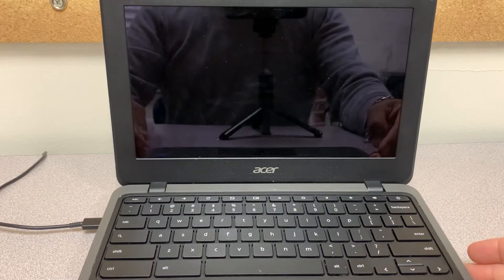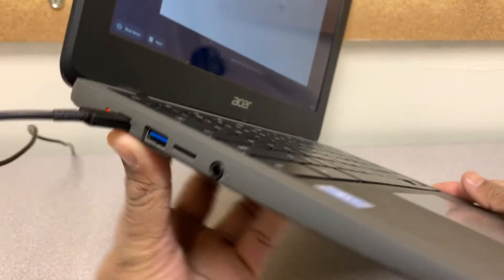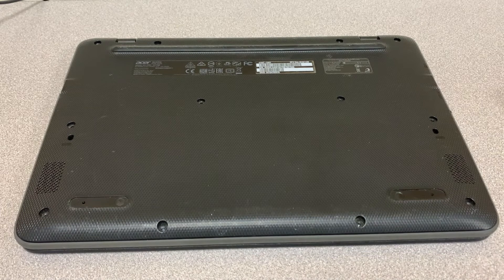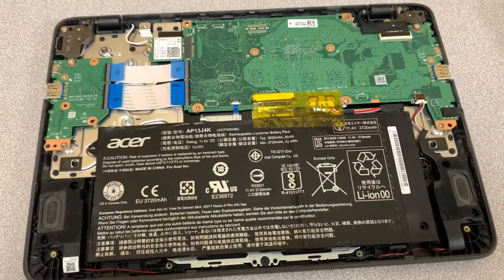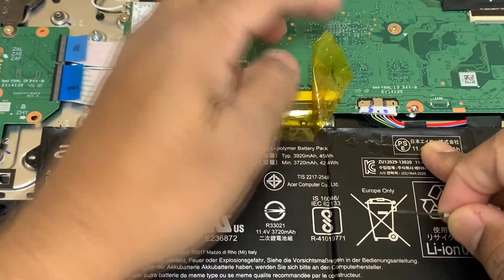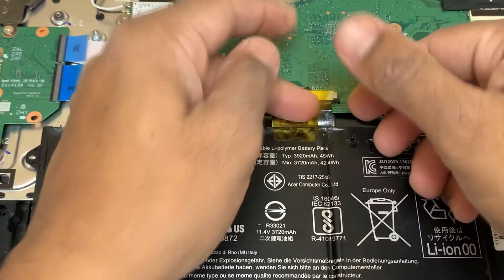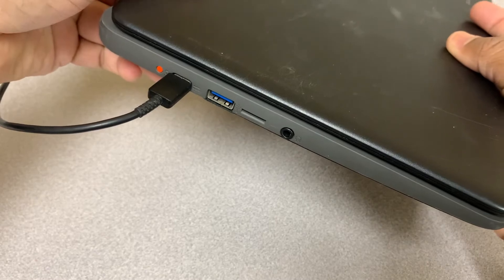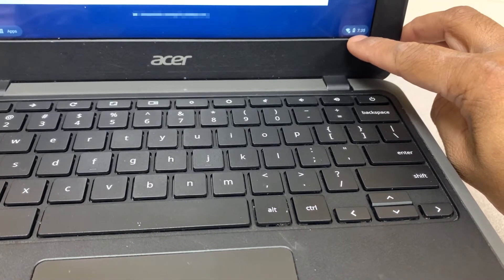Chromebook Only Works When Plugged In - FIXED!!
This video shows how to fix your Chromebook if it works only when it's plugged in..! Hope this helps!